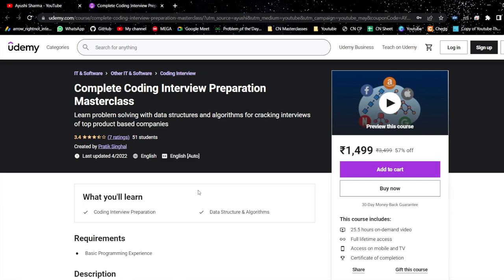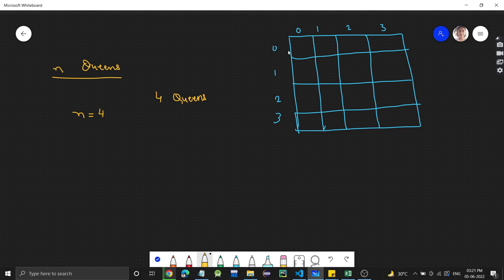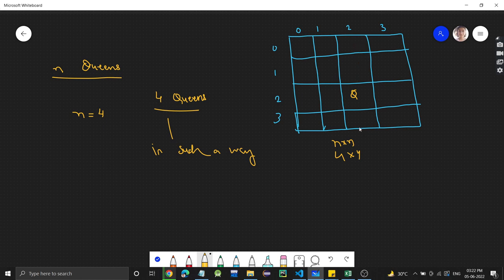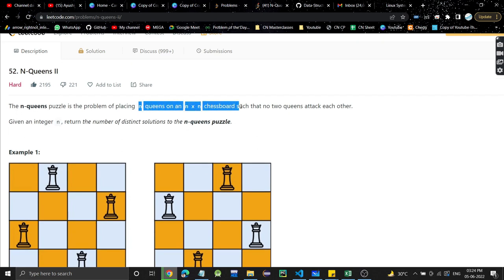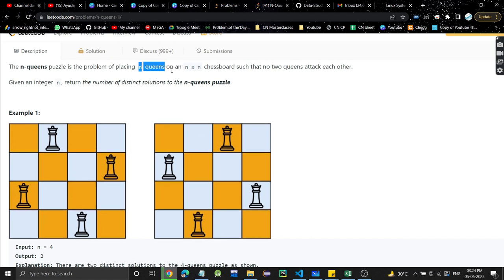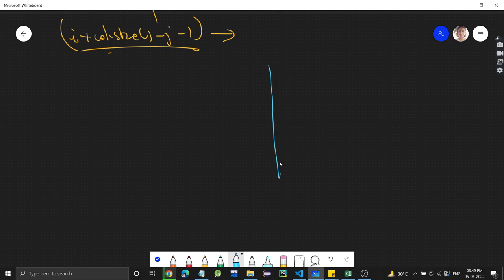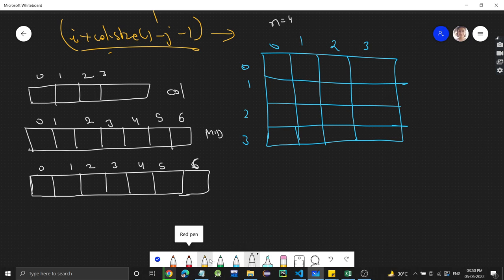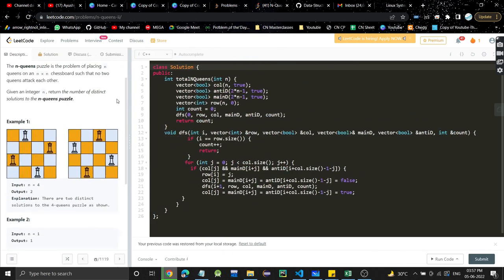N Queens II | Leetcode 52 | Backtracking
Checkout Coding Interview Prep Masterclass for preparing for interviews of product based companies. It covers 70+ problem solving patterns asked in top companies with detailed examples.

Timestamps:
Problem explanation: 00:00
Approach: 05:35
How to keep track of column: 13:13
How to keep track of anti diagonal: 16:58
How to keep track of main diagonal: 21:57
Dry Run: 26:05
Code explanation: 33:39

 N Queens II solution
N Queens II  Leetcode
 N Queens II C++
 N Queens II Java
 N Queens II Python